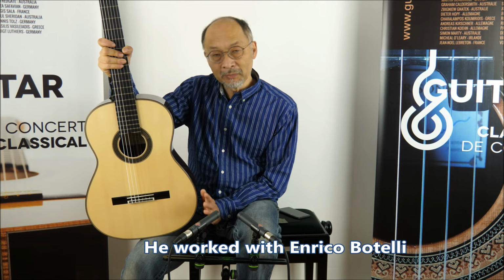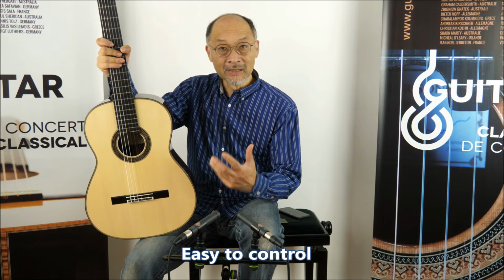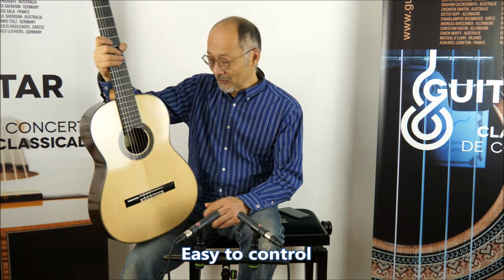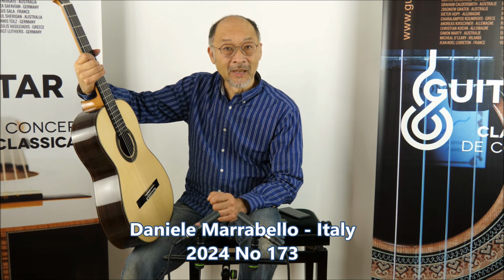Daniele Marrabello No 173 2024 Demo Smirnov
Italy is surely a country where you could find the very best traditional guitars in the world. Here is a guitar from Daniele Marrabello who is a young luthier based in Milan. His guitars are inspired by the Spanish Torres guitars with a very light body and develop a big sound that is comparable to a double-top guitar. The guitar is already amazing and will get better with time because of the spruce. Listen to Philippe’s review, you will love it.

The craftsmanship is top-notch and the guitar is a piece of art. The dynamic is amazing with a strong an immediate response as well a good sustain and plenty of overtones. The guitar is offering that ‘Italian’ sound with warm basses and crystal-clear treble. The playability is amazing.

Here are some information on Daniele Marrabello (abstract from Daniele’s website) :

Daniele speaking : ‘The choice of my profession was a combination of passion and luck. I had not found any interest in pursuing a career in anything I found in high school, so I decided to dedicate myself to the passion I had for music in a way that would give me both small daily satisfactions as well as greater personal gratifications during a career.

I enrolled in the Civic School of Luthiery, which was also conveniently located in my town, Milan. In the first 3 years of the school I learned the basic techniques to build a musical instrument. During the last year of school I went to do apprenticeship in maestro Enrico Bottelli’s shop in Voghera.’